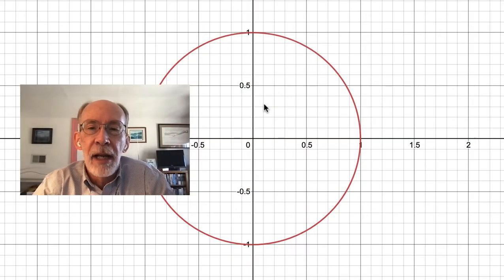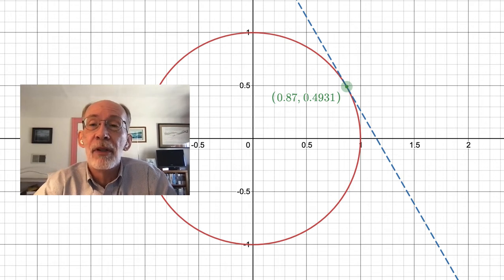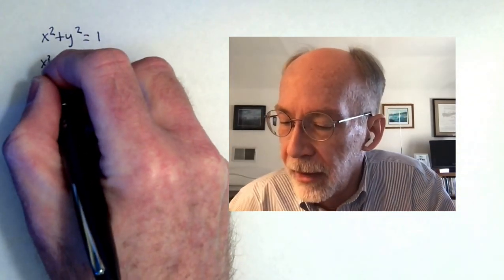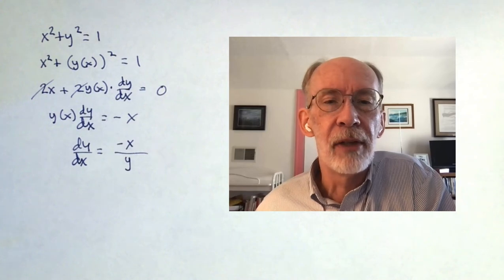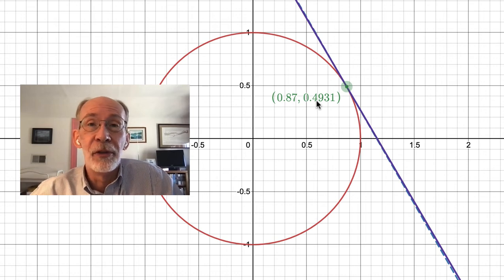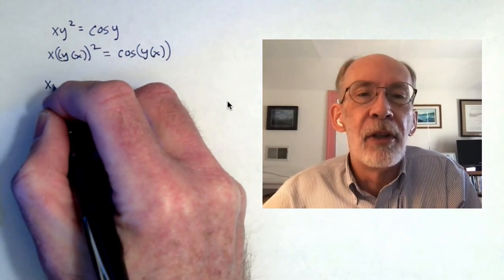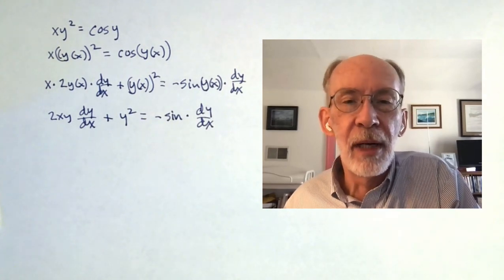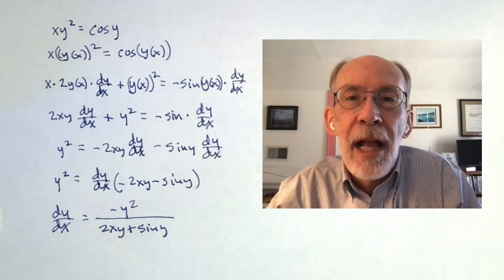Implicit Differentiation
Introduces the Calculus technique of implicit differentiation and works through two examples.

Chapters:
0:00 Introduction
0:29 Example 1
6:29 Example 2